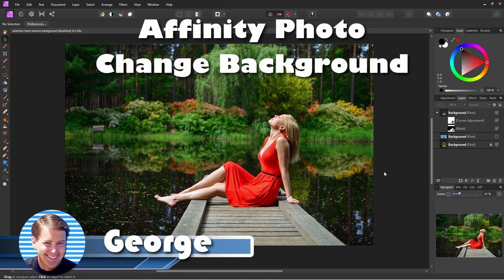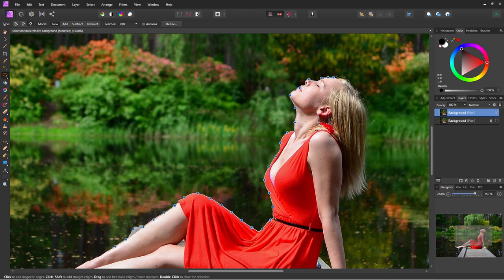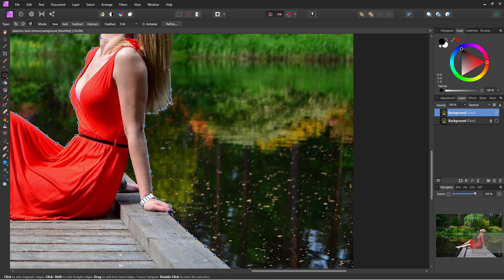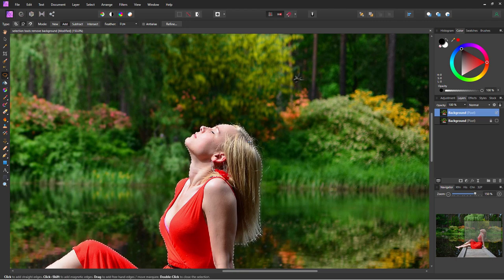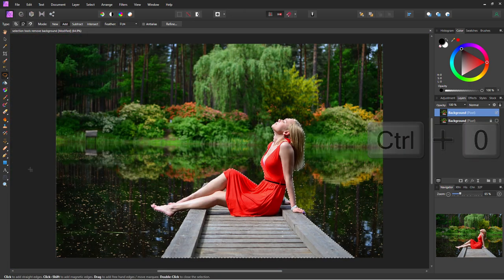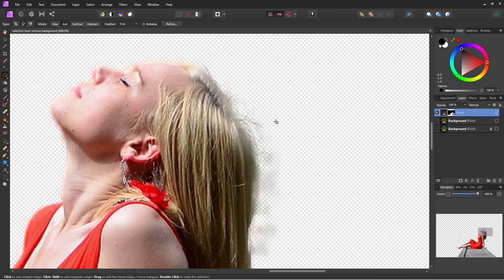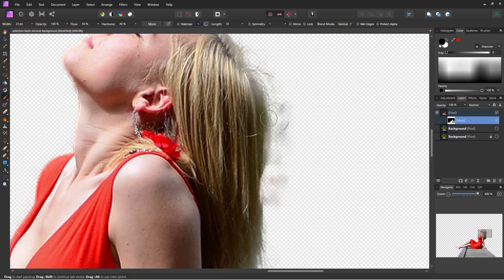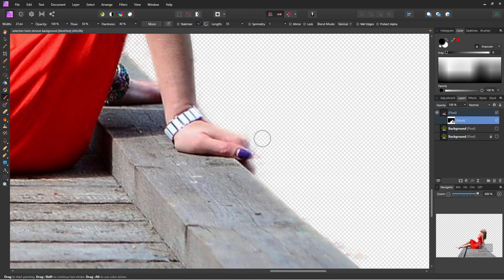How You Can Use Affinity Photo Selection Tools Remove Background Tutorial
Affinity Photo Remove Background.

You can use Affinity Photo selection tools to make a selection that will be used for a layer mask. This will allow us to easily do a background change by cutting the person out of the photo. We will use a combination of Subject Select and the Lasso Tool. We will also look at using the Select and Mask tool to clean up the selection. The background will be removed with a layer mask and the new background placed in behind the foreground subject layer.

00:00 Affinity Photo Selection Tools Remove Background
00:22 Original photo
00:51 Make selection with Magnetic Lasso
02:52 Clean up selection
07:07 Refine Edge for hair
08:09 Clean up layer mask
14:57 Bring in new background photo
16:03 Adjust size and position
17:25 Fix any overlap problems with clone stamp
17:51 Adjust colors
19:30 Like Share Subscribe